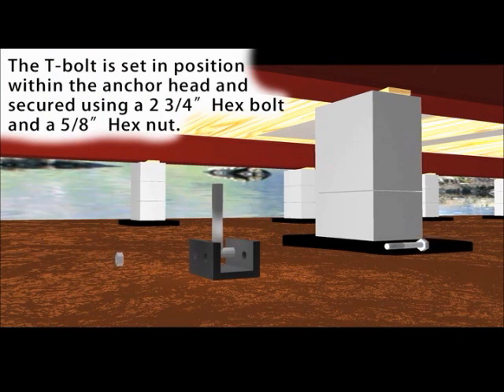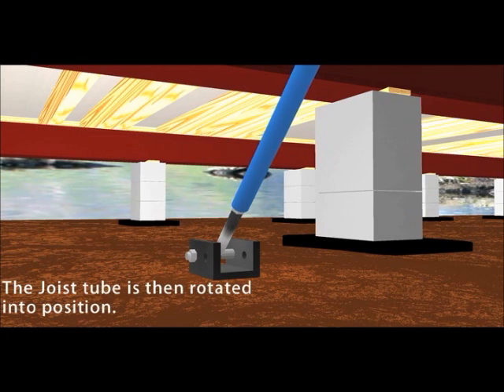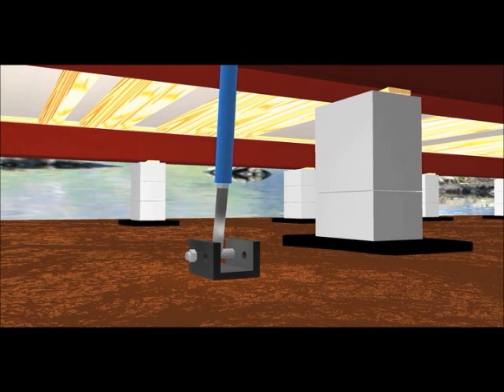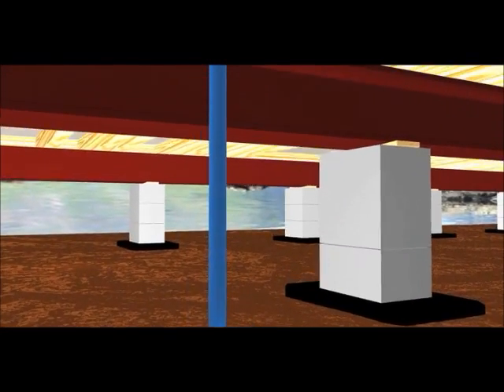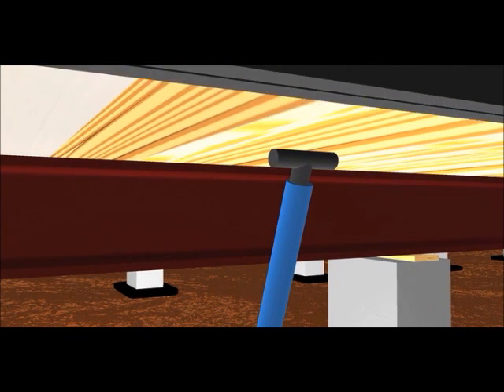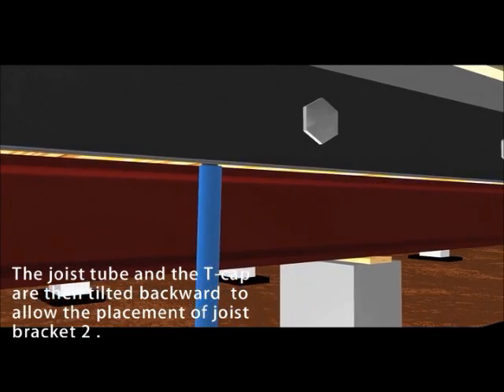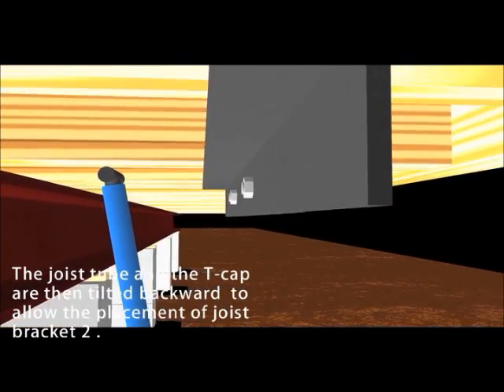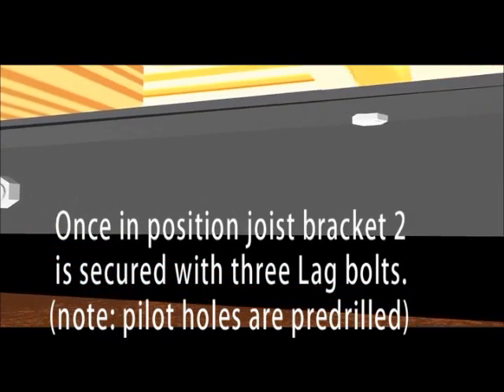OTI_Anchor Pier for up to 48 in. Openings (APJB48).wmv